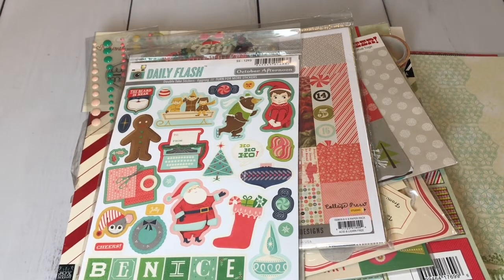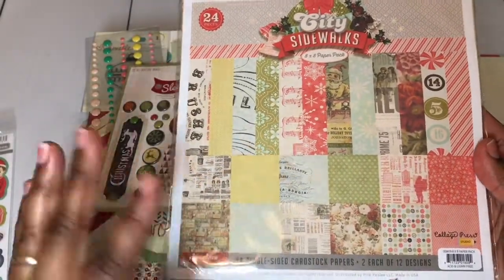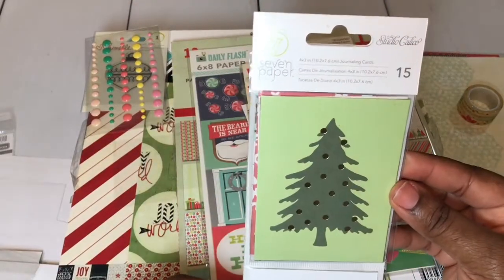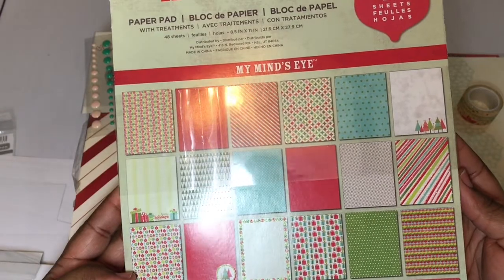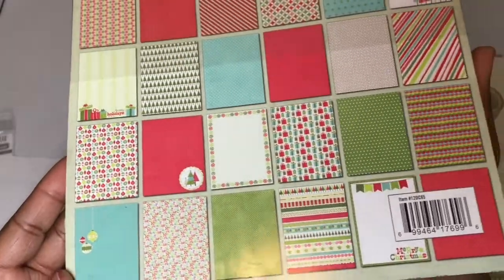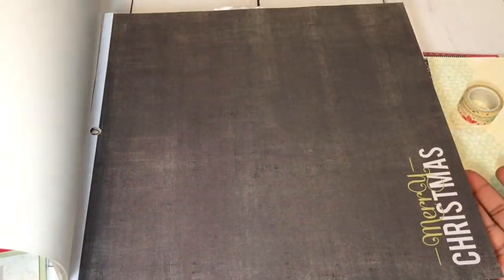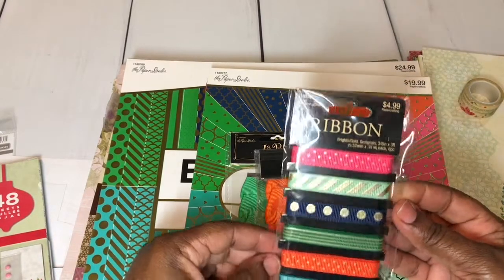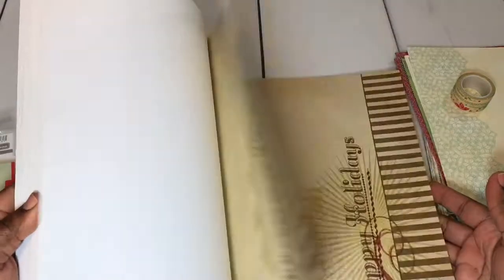PRICE ADJUSTED {Christmas Destash Lot} SOLD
this channel should be 18 years of age or older. Viewer
discretion is advised.

This Christmas lot will be 35 dollars shipped.
I will let you know if you are the first responder and give you my PayPal email to make the payment.  I ask that you pay within 30 mins or I will go to the next buyer.
Thanks in advance for supporting my destash.